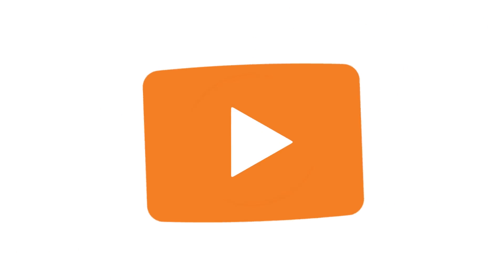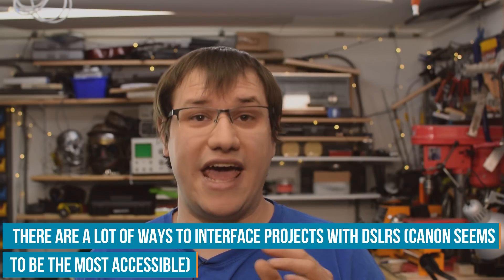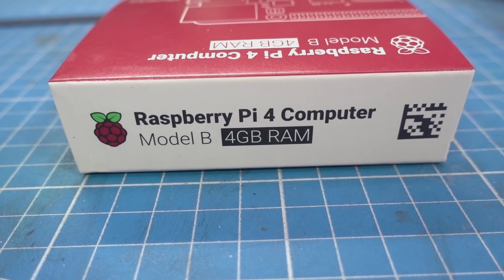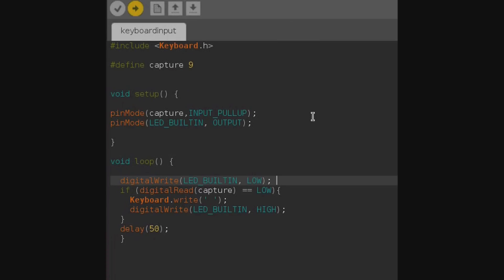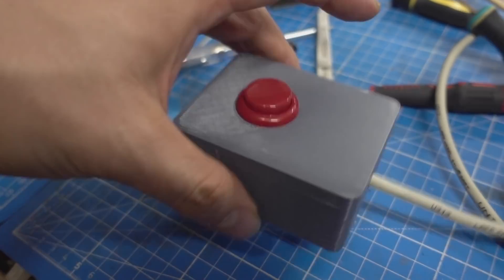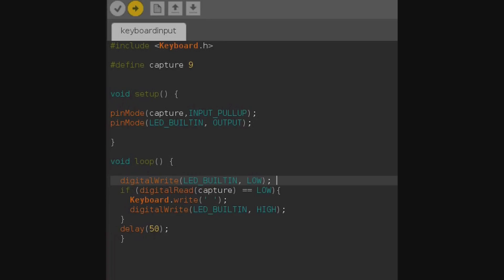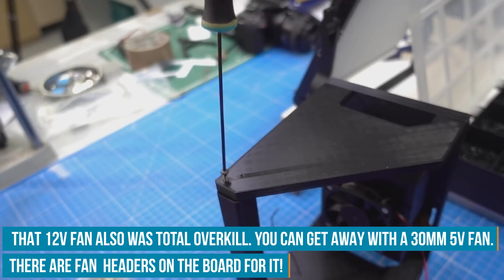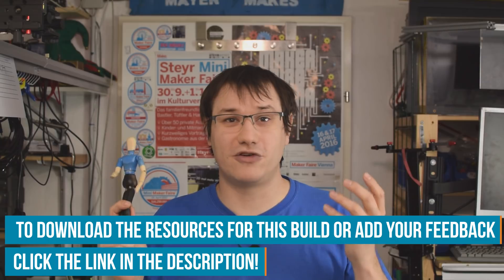DIY Stop Motion Rig with LattePanda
In an earlier episode, Clem built a stop motion animation machine. Now, he takes feedback from animators on the Internet and builds an easy to use, inexpensive version targeted at beginners. Doing little stop motion films with kids and friends is a great hobby, but the cost for professional software is sometimes a hindrance, while most free software supports only webcams. Clem uses a Latte panda single board computer to build a cheap animation rig that allows you to control a good DSLR or mirror less camera remotely, taking hundreds of necessary pictures for your animation project!